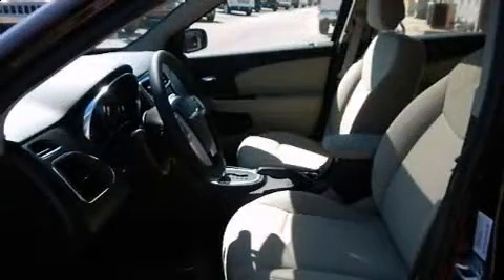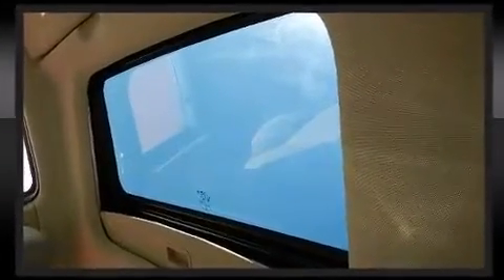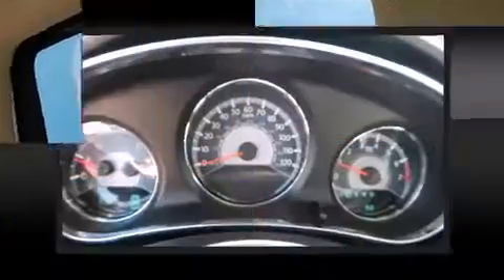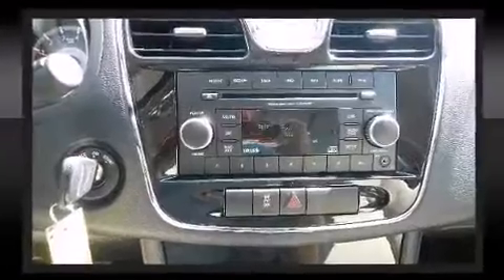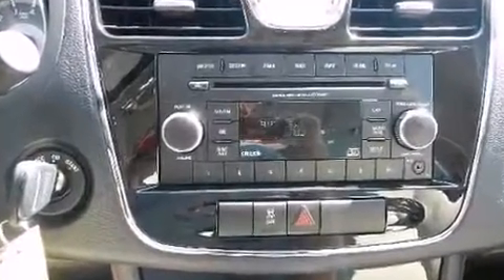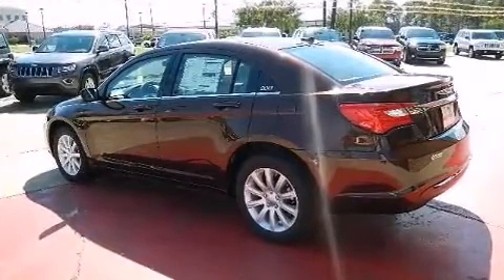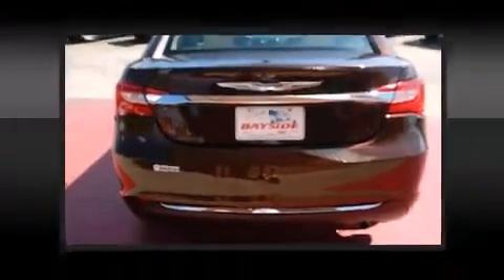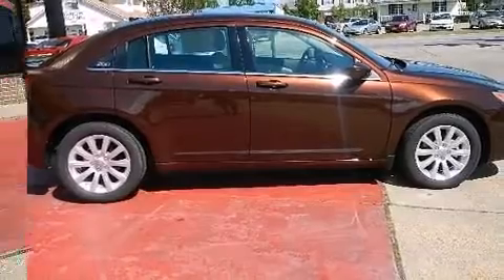2013 Chrysler 200 Touring in D'Iberville, MS 39540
Bayside Chrysler Dodge Jeep
10535 Auto Mall Pkwy

Climb inside the 2013 Chrysler 200. This 4 door, 5 passenger sedan stands out among competitors in its class! Smooth gearshifts are achieved thanks to the 2.4 liter 4 cylinder engine, providing a spirited, yet composed ride and drive. Chrysler prioritized practicality, efficiency, and style by including: variably intermittent wipers, air conditioning, tilt steering wheel, power moon roof, cruise control, an overhead console, and a split folding rear seat. Premium sound drives 6 speakers, providing you and your passengers a sensational audio experience. Chrysler also prioritized safety and security by including: dual front impact airbags, head curtain airbags, traction control, brake assist, anti-whiplash front head restraints, a security system, and 4 wheel disc brakes with ABS. Electronic stability control stands out as a technologically savvy innovation, keeping you better connected to the road. We offer competitive pricing, and the area's best shopping experience. Stop by our dealership or give us a call for more information.